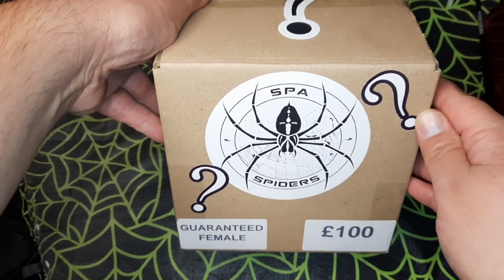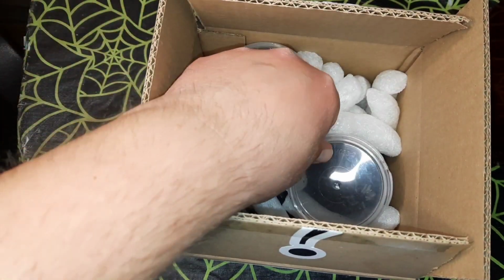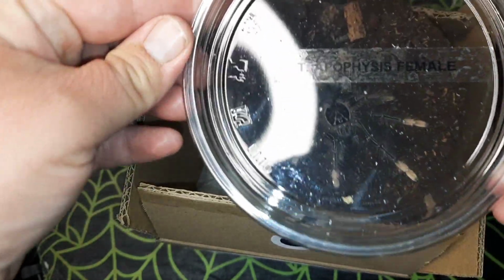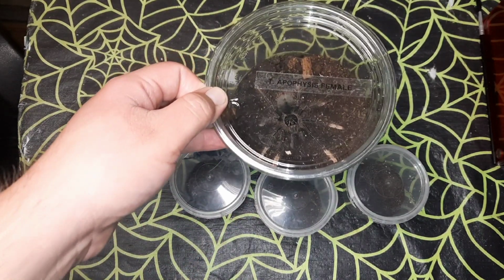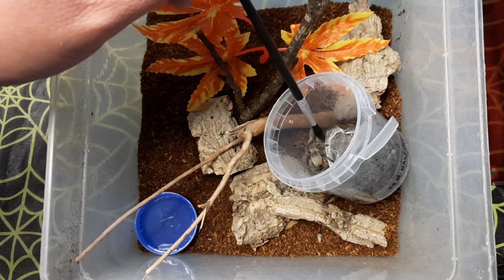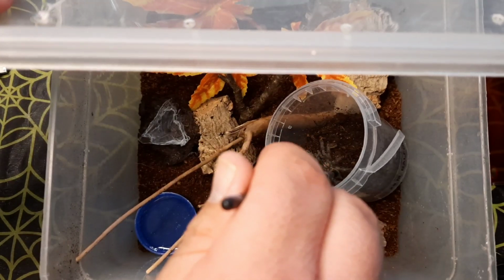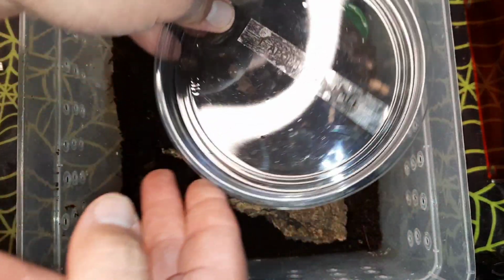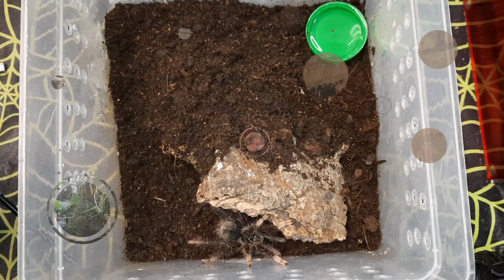Mystery Box | Unboxing | Spa Spiders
In this video I unbox an epic £100 Mystery Box from the amazing Spa Spiders